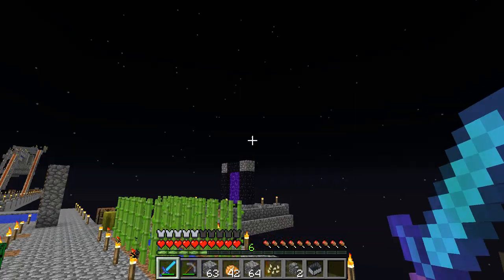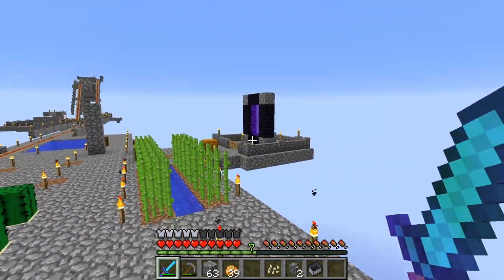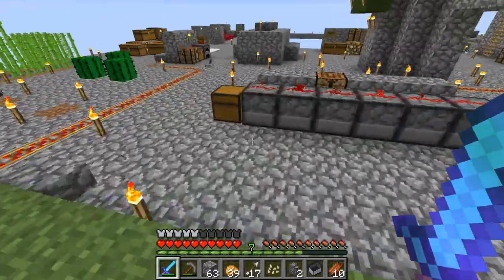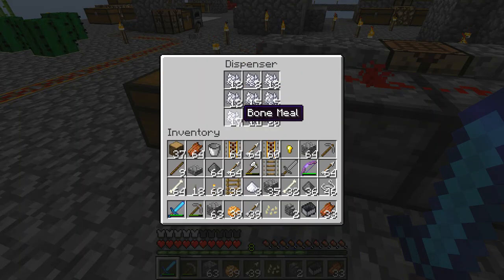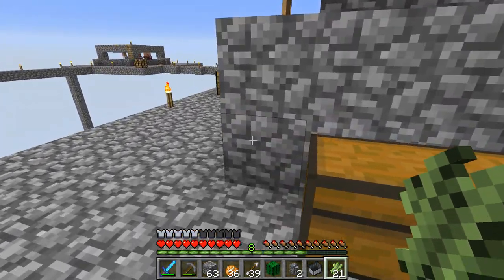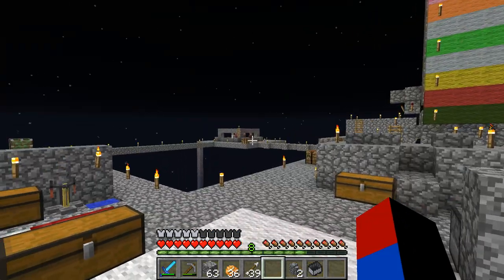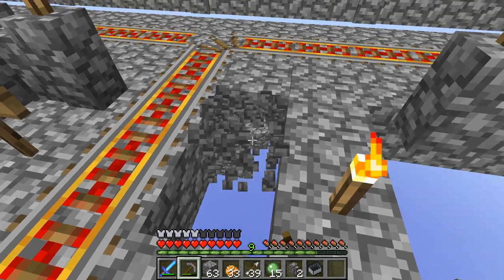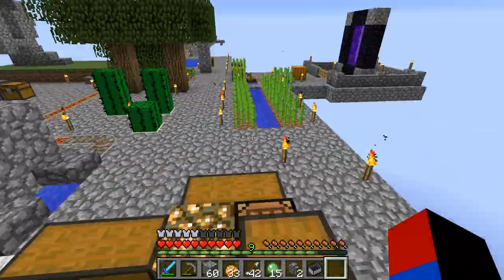Skyblock-world TOUR (5)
thanks for watching my video first of all!, in this video I am showing off my skyblock survival island that I have been playing for a VERY long time. unfortunately, I have made much progress off camera since episode 2 because I stopped filming since not much people were viewing my lets plays of skyblock, around 50 views or so. thanks to a fellow YouTuber by the name of: Christopher lintonch212  : he encouraged me to continue making minecraft videos, a shoutout to you man! thanks for supporting a small youtuber like me! I will hopefully post more vids when I can and continue this lets-play, because Iam not yet done with skyblock and I will continue making more episodes when I can! unfortunately my internet is rather slow and a video like this (around 28 mins long) takes up around 700-800 minuetes to upload AND it takes a long time to process it after. I put in a lot of work into my videos, because I love youtube and Minecraft and gaming in general! its great that there are people like Christopher lintonch212  who support my hard work!